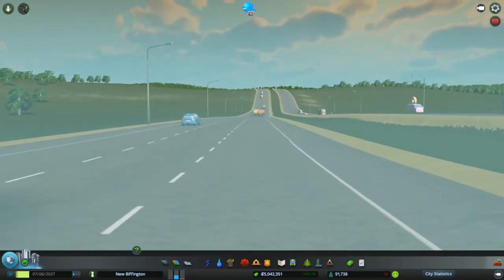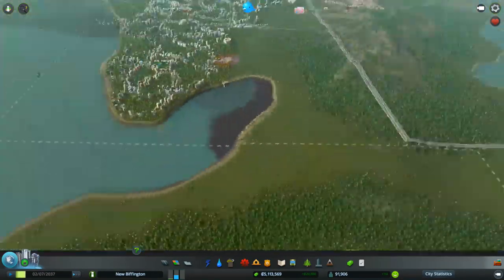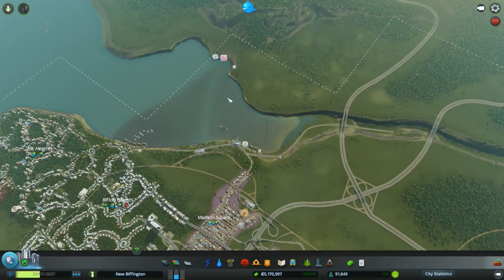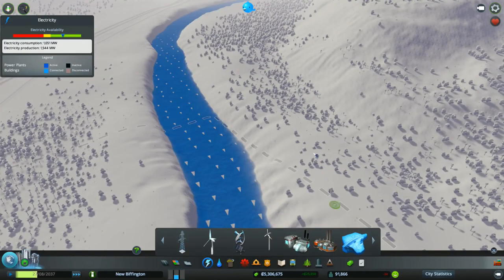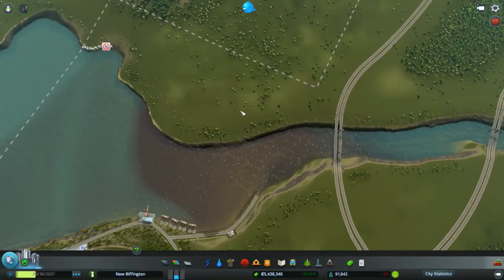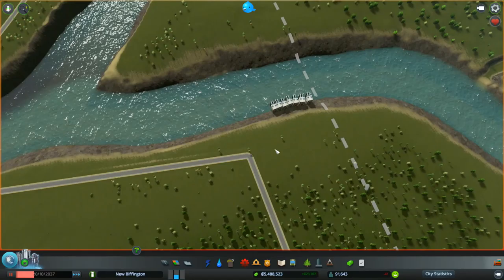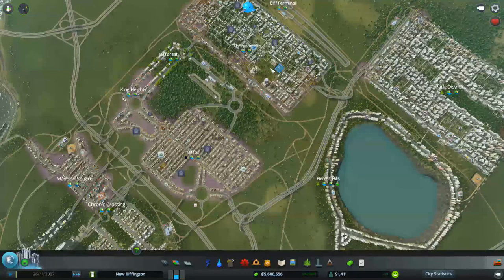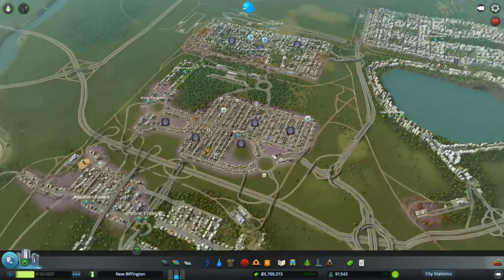Cities Skylines Let's Play: Part 30 ►Riding The Rails◄ (Gameplay & Tutorial 1080p 60fps)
Cities Skylines is the new City Builder Sim Game from Colossal Order & Paradox Interactive.
►Please show your support of this series & leave a Loike :-)